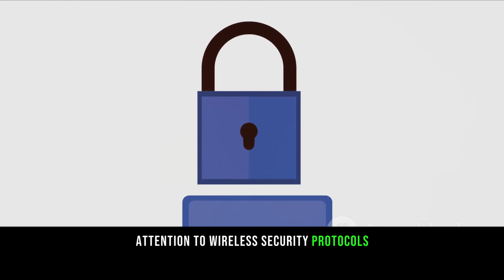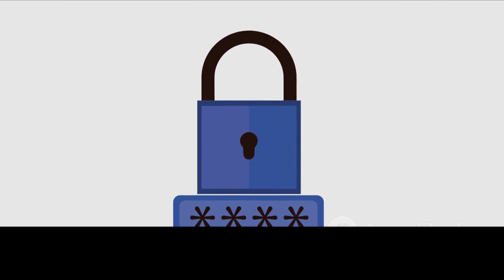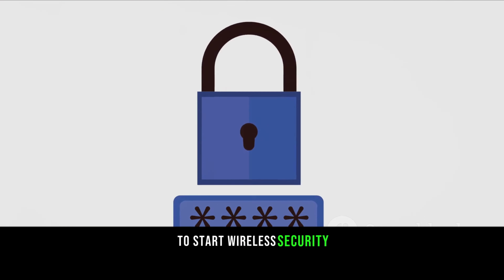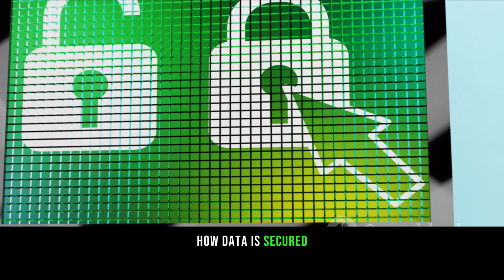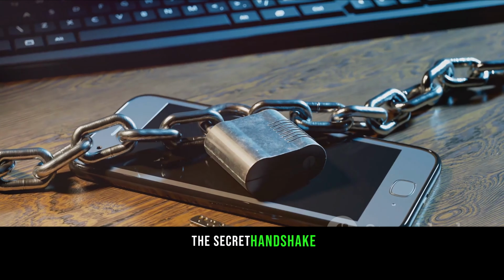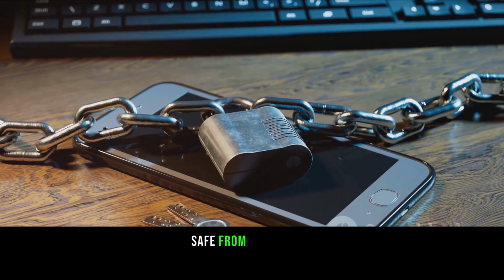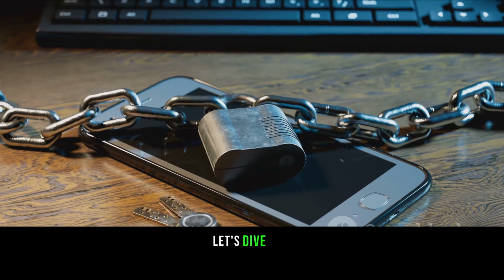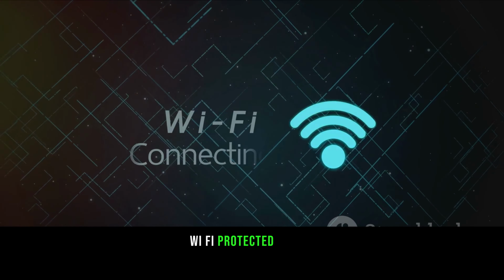🌐Episode 23 : Authentication, Authorization, and Accounting🌐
In this thought-provoking video, we delve into the world of Authentication, Authorization, and Accounting (AAA), uncovering the essential concepts and exploring the fascinating realm of wireless security protocols. Join us as we demystify the complexities surrounding AAA and shed light on the crucial role it plays in enhancing digital security. From understanding the importance of authentication to discovering various authorization techniques, we leave no stone unturned in this comprehensive exploration.

OUTLINE:

00:00:00 Introduction to AAA
00:01:05 Authentication Explained
00:03:24 Authorization Unpacked
00:05:46 Accounting – The Network Auditor
00:08:19 Wireless Security Protocols
00:10:45 Recap and Conclusion